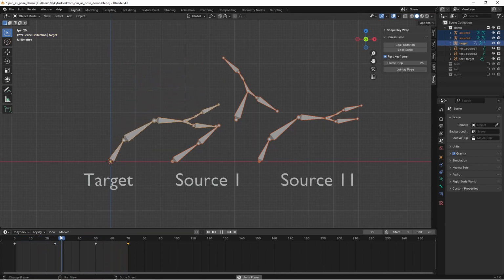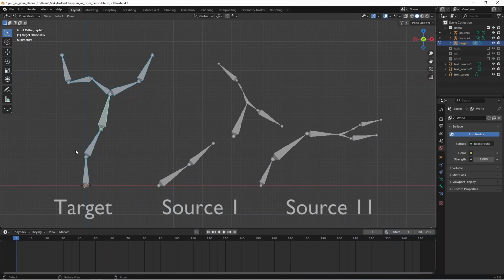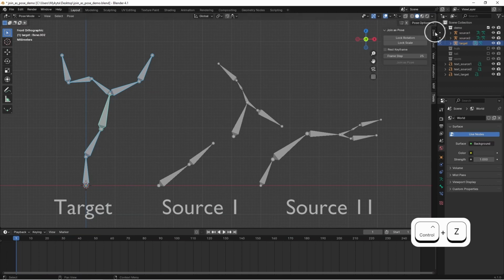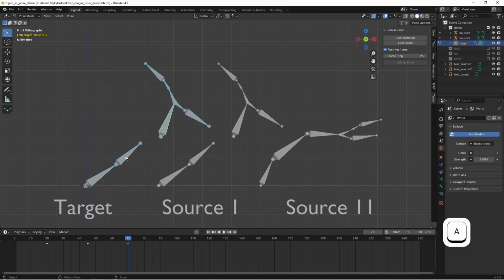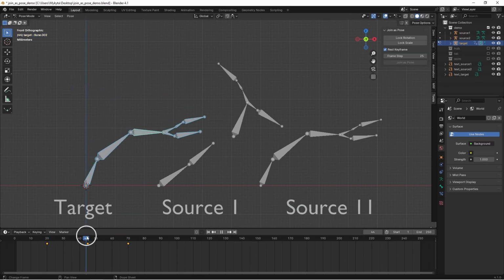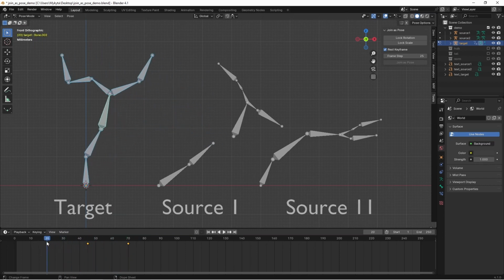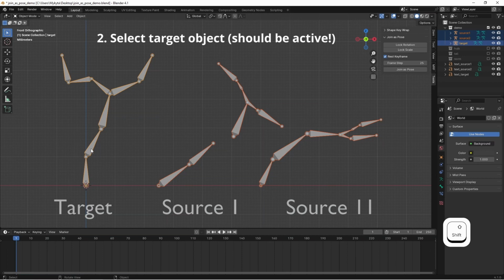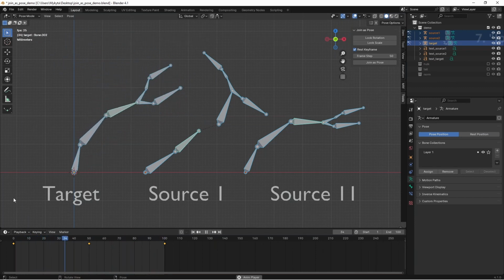Join Skeleton Rest Pose as a Keyframe | Free Blender Addon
The Join As Pose addon allows attaching the rest pose from one or multiple source armatures to a single target armature.